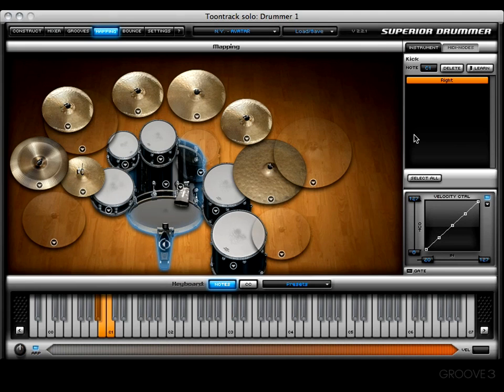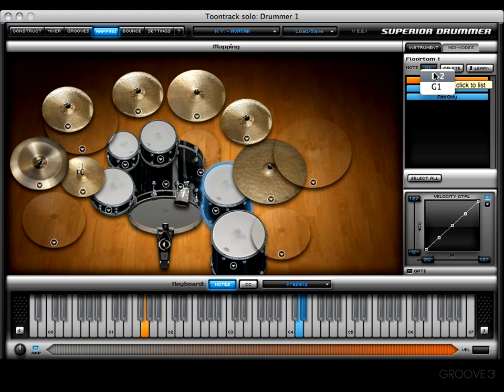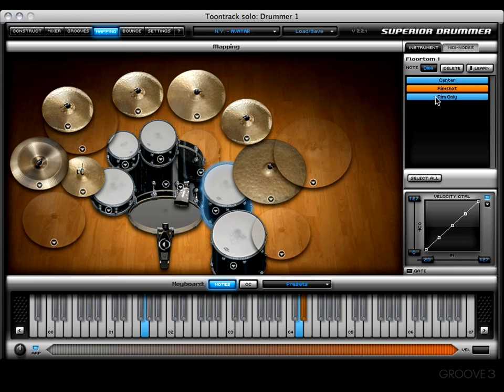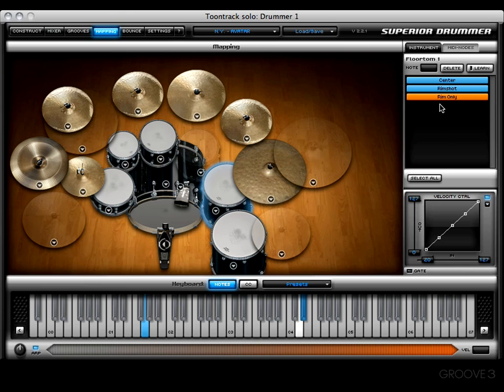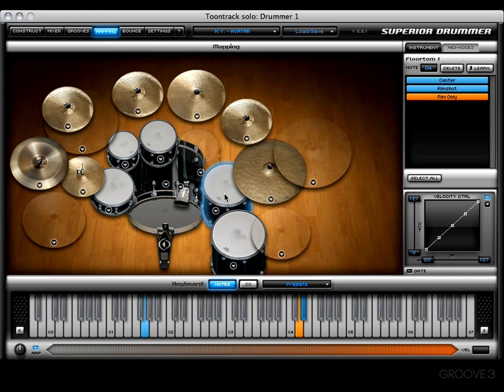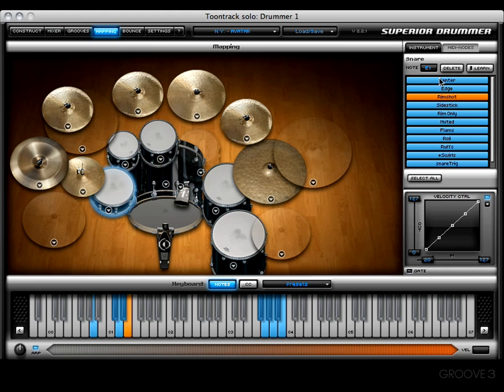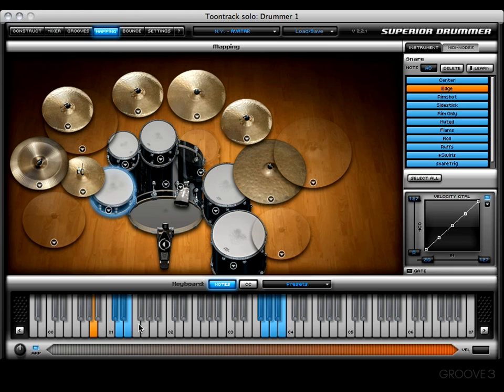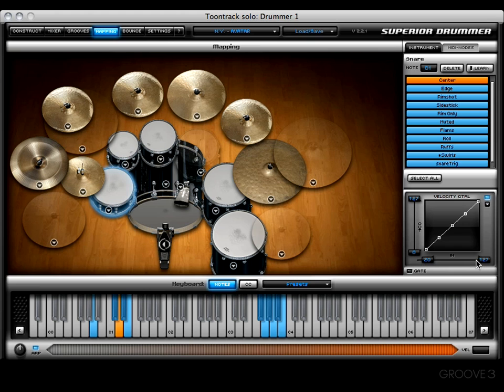Mapping Window Pt. 2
See how to choose between different instrument articulations, how to delete certain articulations, and how to teach S2 new MIDI Notes for your articulations.